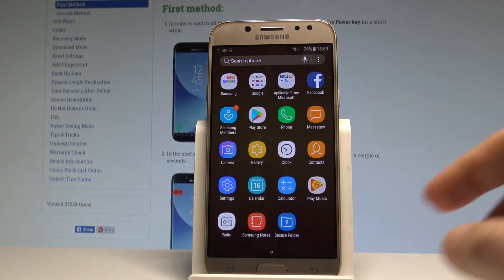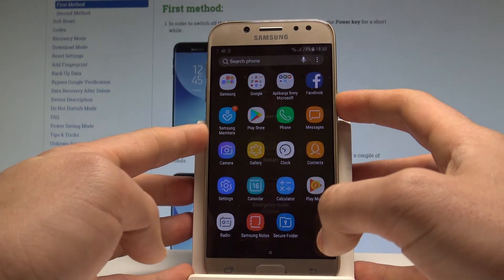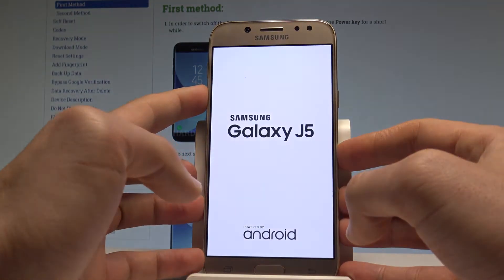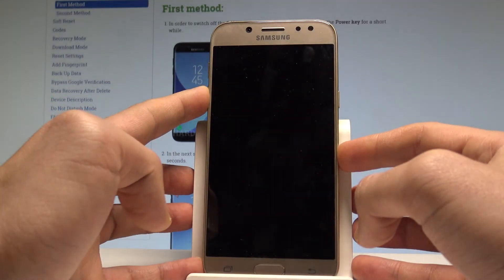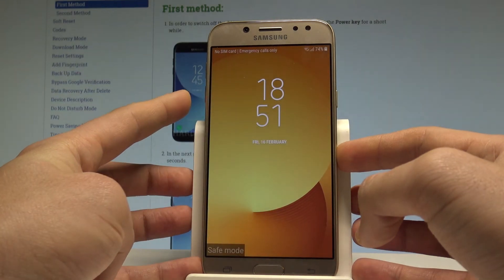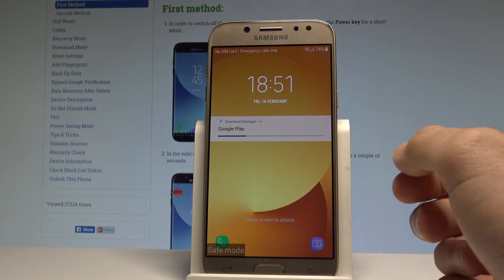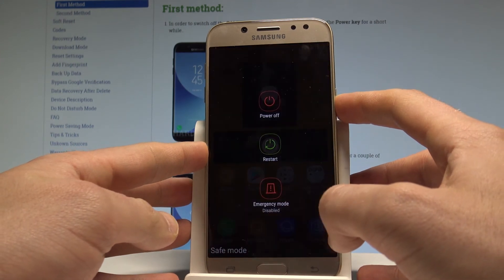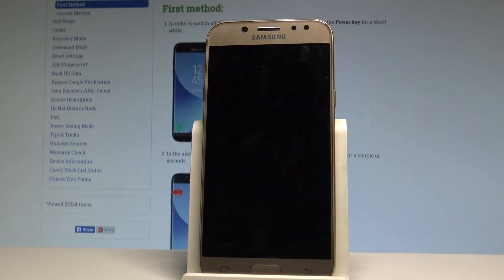How to Enter Safe Mode SAMSUNG Galaxy J5 2017 - Quit Safe Mode |HardReset.Info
If you would like to check out how your SAMSUNG Galaxy J5 2017 works without installed apps you should watch this video. Check out how to boot into Safe Mode on SAMSUNG Galaxy J5 2017. Then we will also show how to quit the Android Safe Mode and enter the Normal Mode.

How to enter safe mode in SAMSUNG Galaxy J5 2017? How to open safe mode in SAMSUNG Galaxy J5 2017? How to boot safe mode in SAMSUNG Galaxy J5 2017? How to quit safe mode in SAMSUNG Galaxy J5 2017? How to exit safe mode in SAMSUNG Galaxy J5 2017? How to use safe mode in SAMSUNG Galaxy J5 2017?